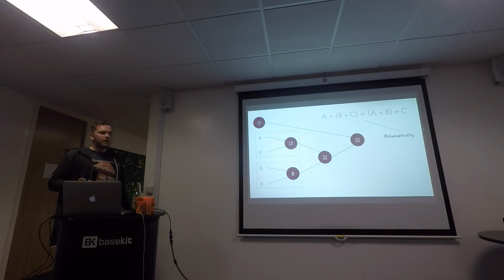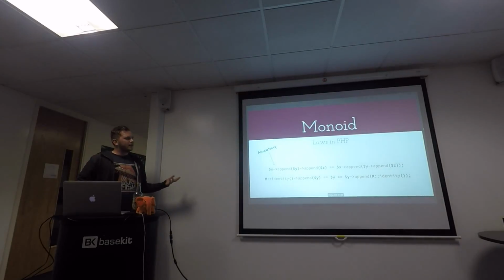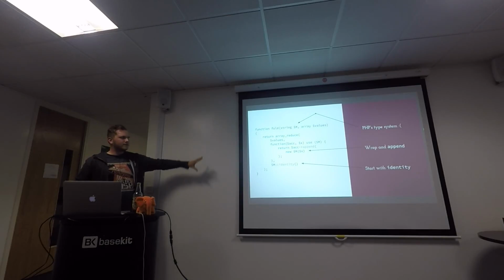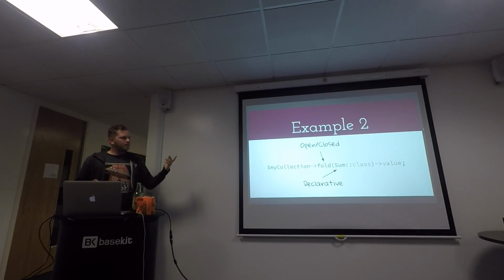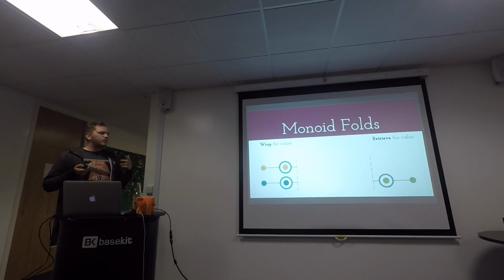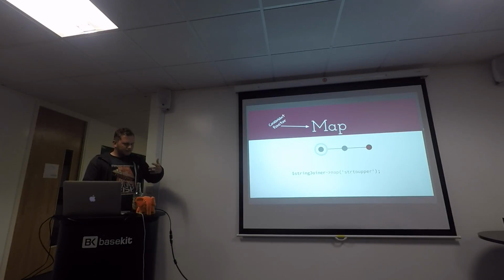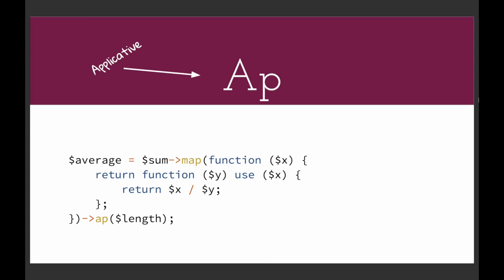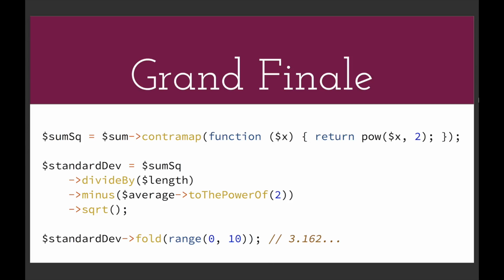Bringing Functional PHP into the Fold - Tom Harding - PHPSW: Lightning Talks, November 2016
'Bringing Functional PHP into the Fold', presented by Tom Harding at the PHPSW 'Lightning Talks' night in November 2016.